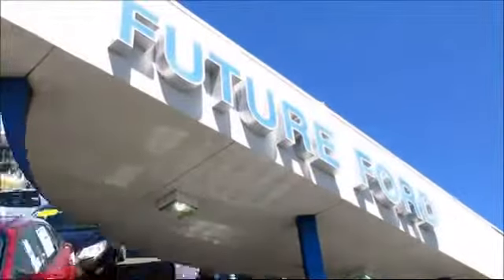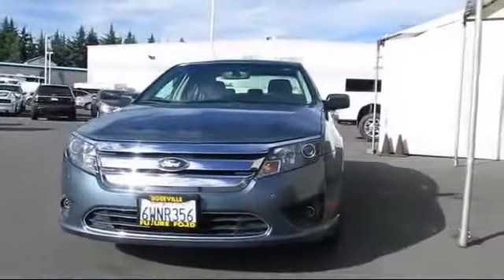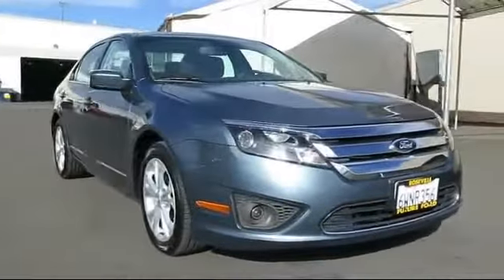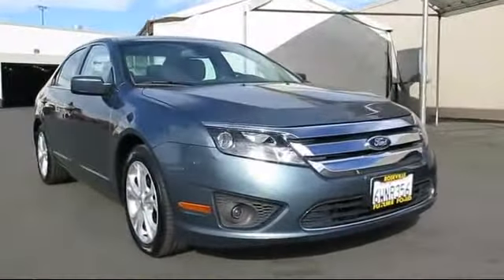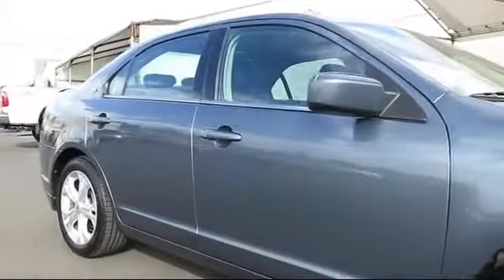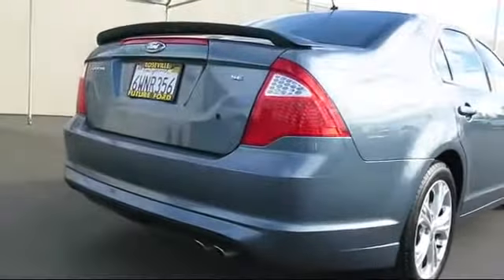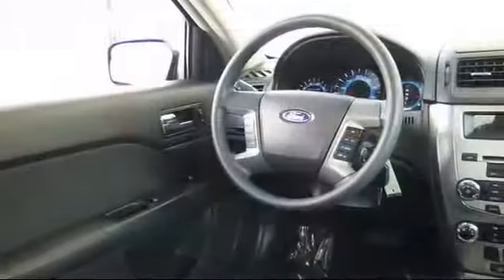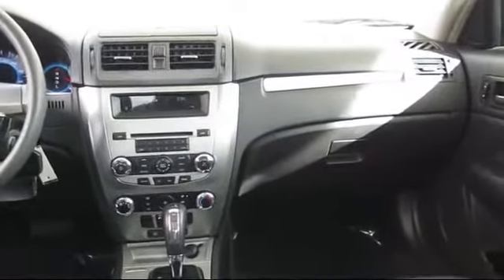2012 Ford Fusion Sacramento Roseville Elk Grove Folsom Stockton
2012 Ford Fusion Stock Number: P80960 Vin:3FAHP0HA3CR378352.

Future Ford
650 Automall Drive